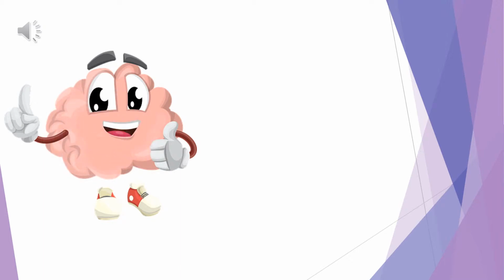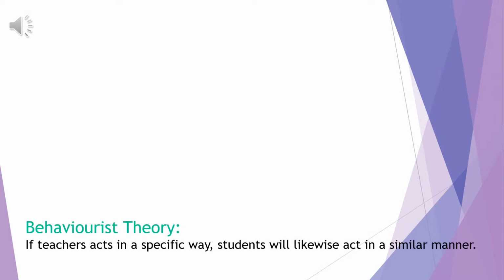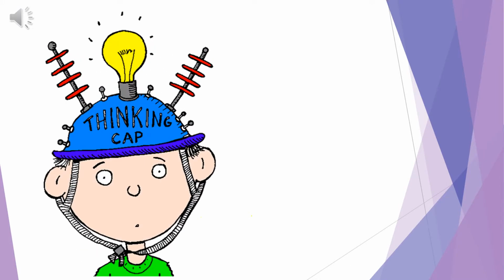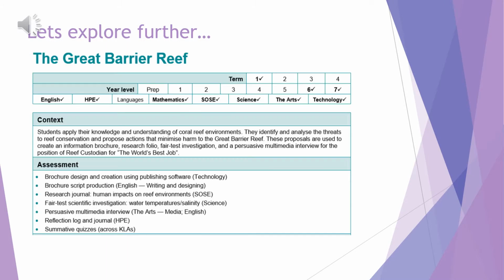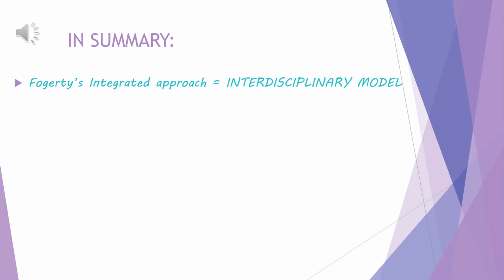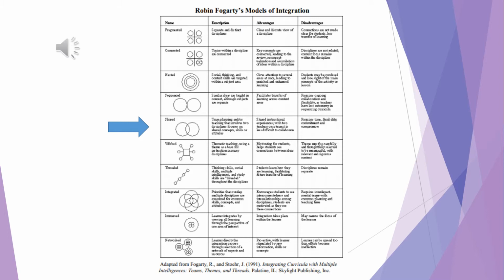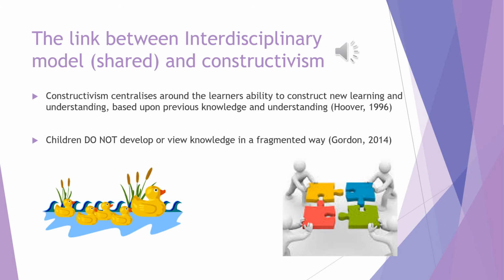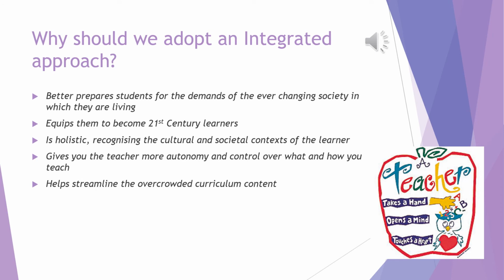INTEGRATION IN PRIMARY EDUCATION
Integrated studies is a form of planning and teaching that incorporates various subject areas and disciplines (Swinburne Online, 2017a). As a whole, curriculum integration can be described as “an approach to teaching and learning that connects knowledge, understandings and skills from within or across subject areas in meaningful ways” (Gordon, 2014, p. 324). The integration of knowledge and skills can be categorised according to three main types of curricular connections:
• within one subject alone
• between two or more subjects
• beyond the subjects